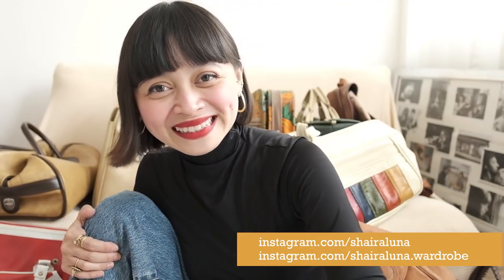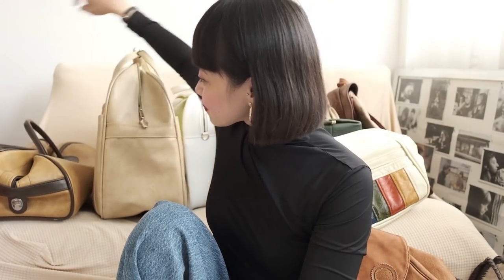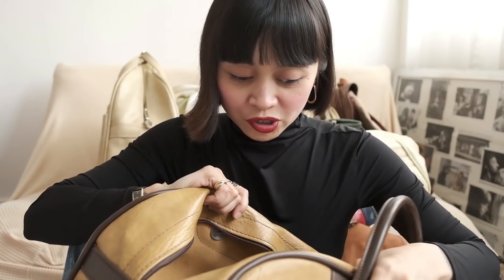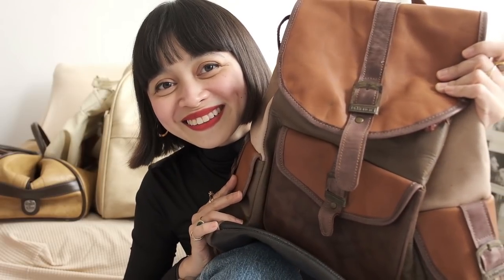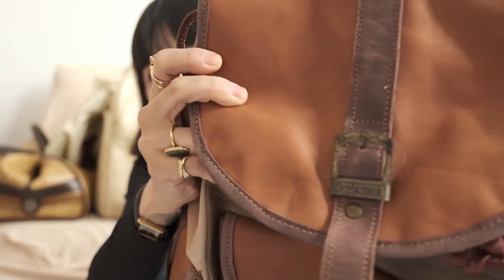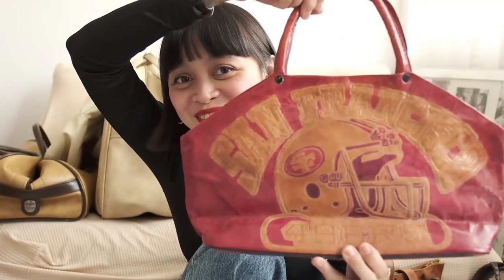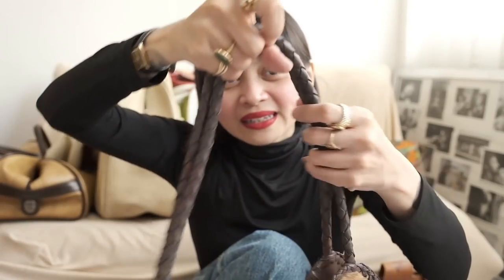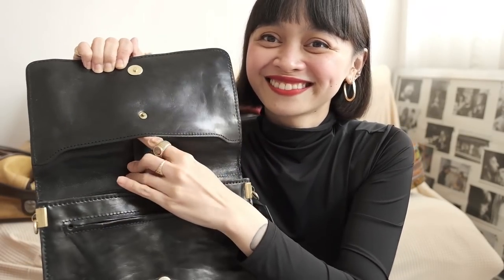Bag Collection Part 2 (Non-designer vintage bags purchased abroad & online)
BAG COLLECTION PART 1: Ukay-ukay bags

CAMERA & SOFTWARE USED:
Fujifilm XT-4 + Adobe Premiere Pro